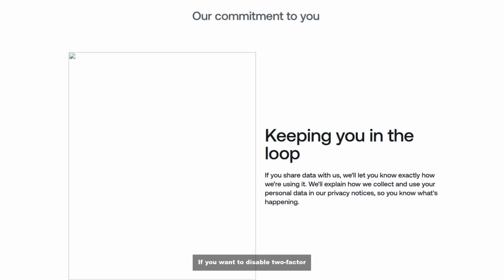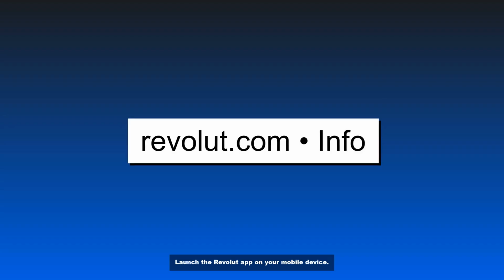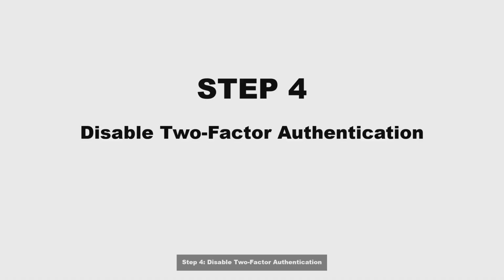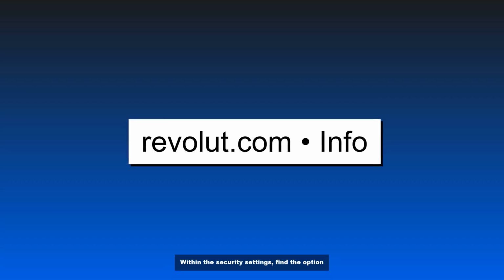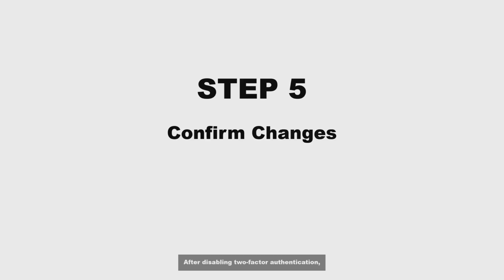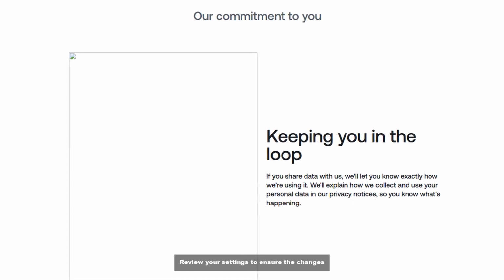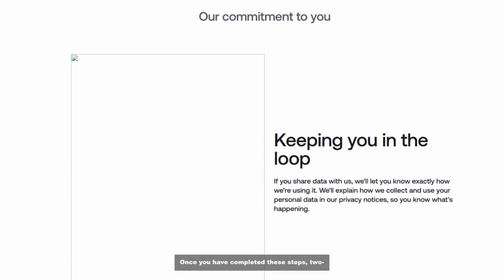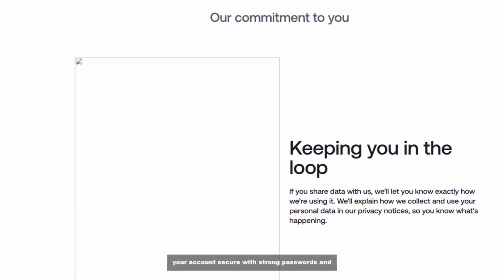How To Turn Off Two Factor Authentication On Revolut 2026 (FULL TUTORIAL)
In this video, we show you how to turn off two factor authentication on Revolut 2026 (FULL TUTORIAL). If you're looking for a step-by-step guide to disable this security feature, you've come to the right place.